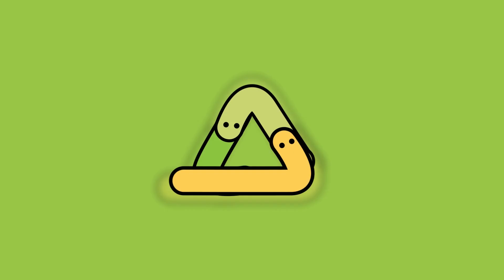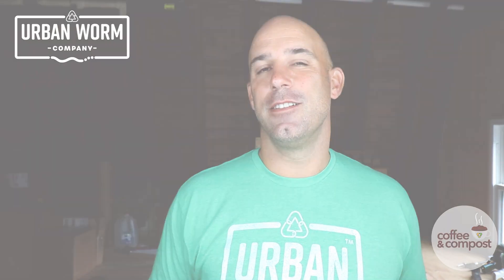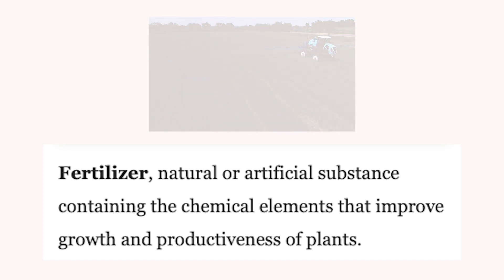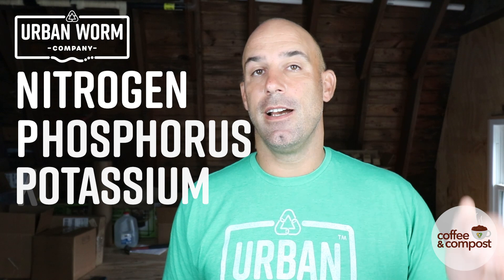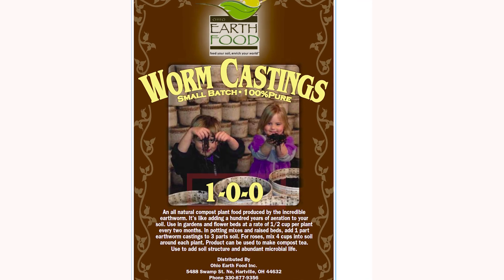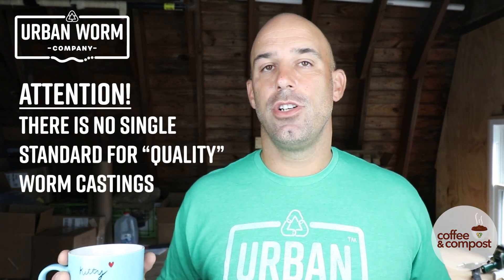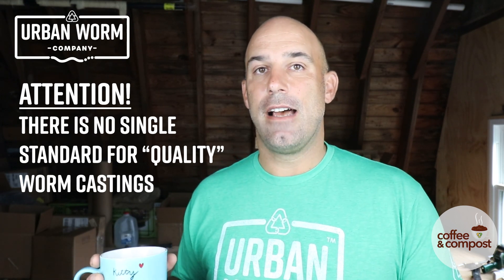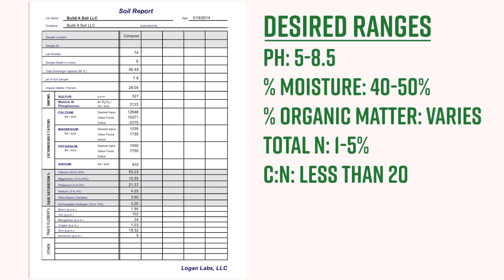Coffee & Compost: Forget Your Worm Castings' NPK Value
Read the Ultimate Guide to Vermicomposting at the Urban Worm Company!

Video Summary: Why NPK is not the best test for worm castings quality. In fact, due to the microbial activity in worm castings, it may be close to useless.

Timestamps:
0:30 What is fertilizer?
0:48 What are macronutrients?
0:58 What does NPK really represent?
2:04 Is NPK a good measure of worm castings quality?
4:22 Why do worm castings have NPK listed?
5:12 What are good tests of worm castings?
7:30 Get a handy guide to help solve your vermicomposting troubles